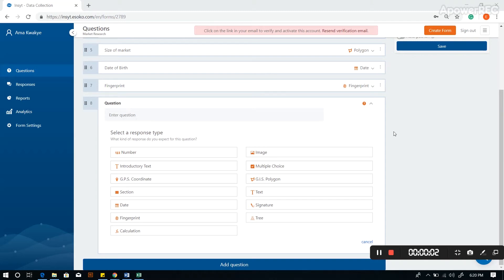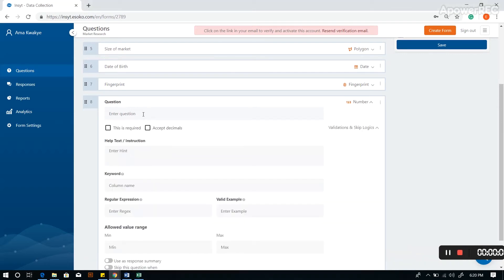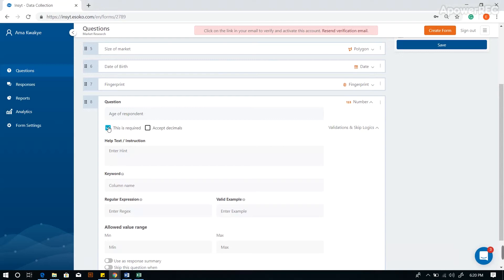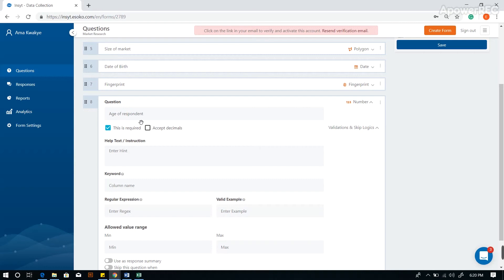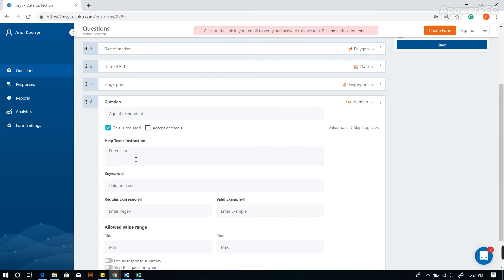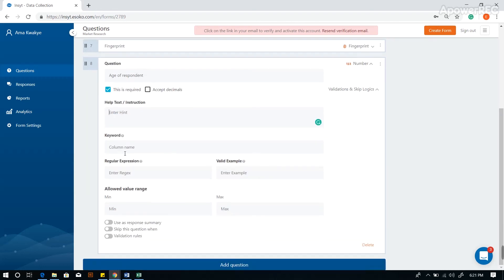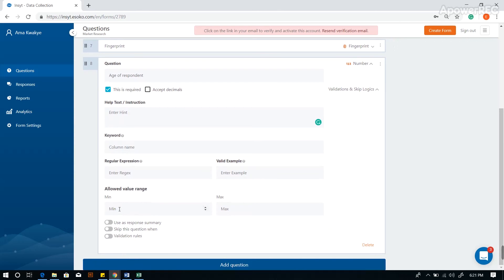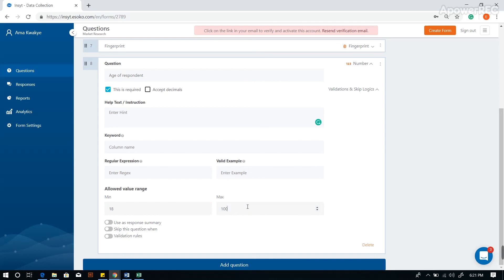How to Add Number Question on Insyt